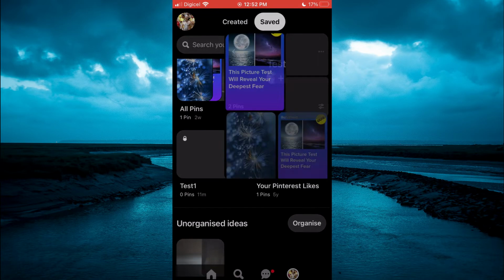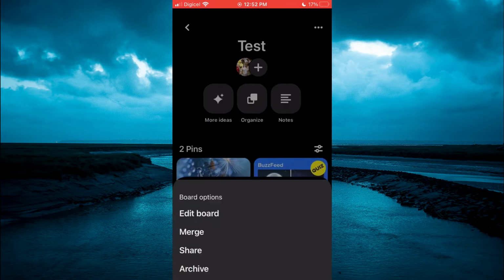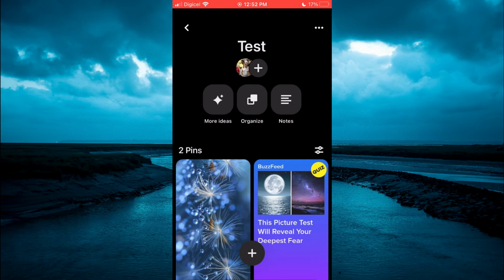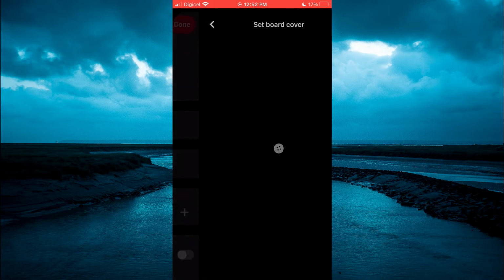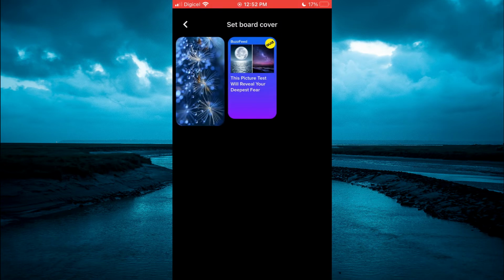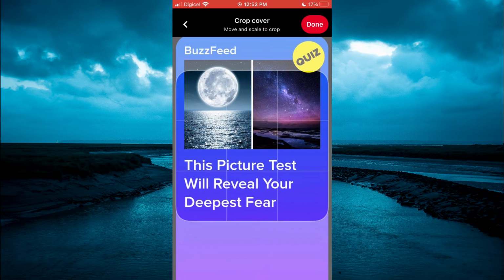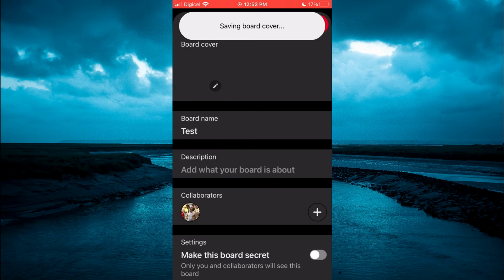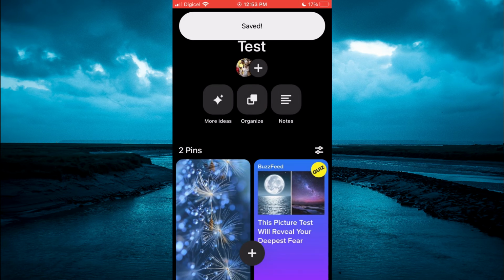HOW TO MAKE A BOARD COVER ON PINTEREST